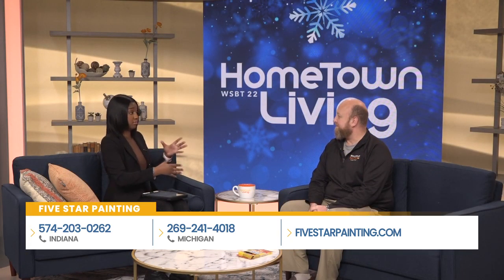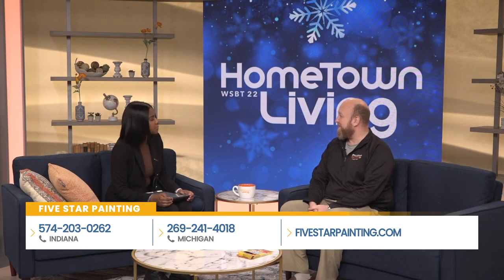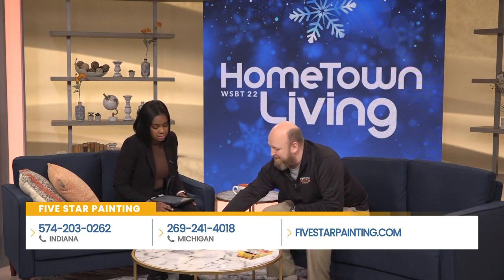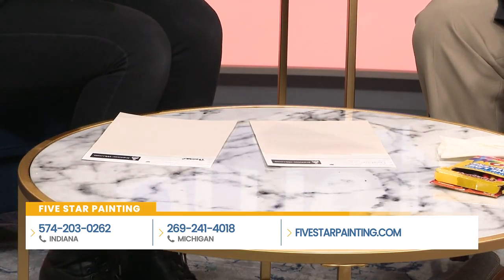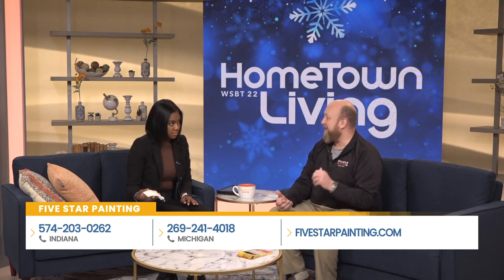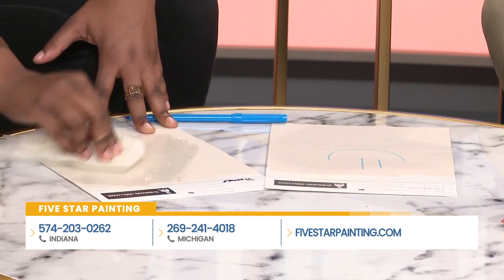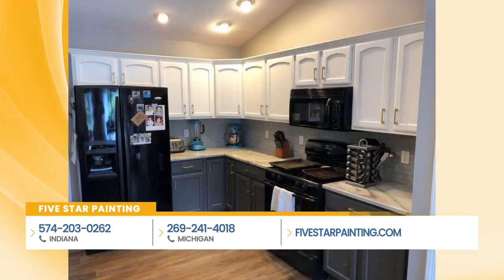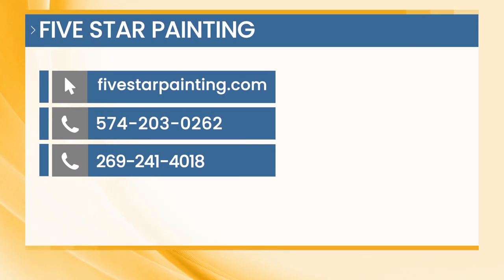Five Star Painting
It's winter time and you may be thinking about doing some indoor renovations while the temperatures are cold. Joining us to talk about why now may be the best time to paint your home or business is Anthony with Five Star Painting.